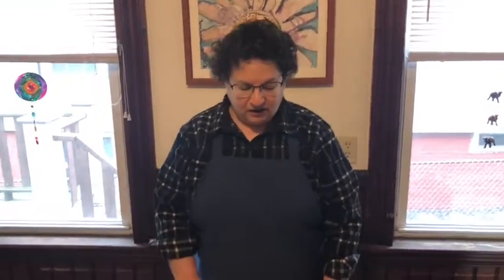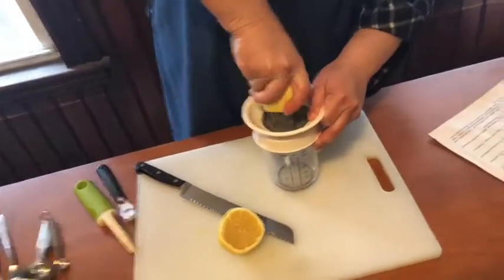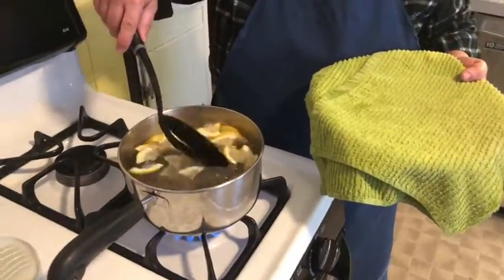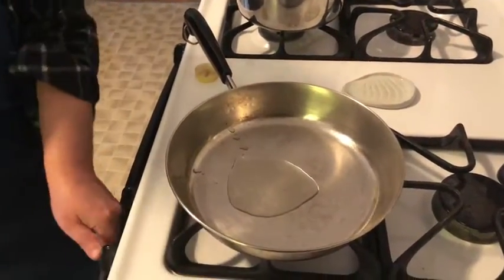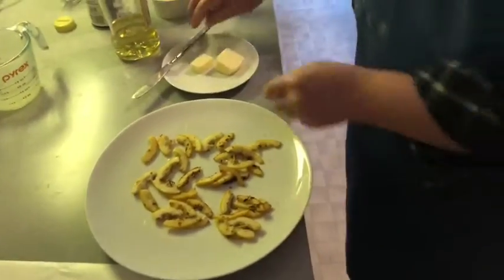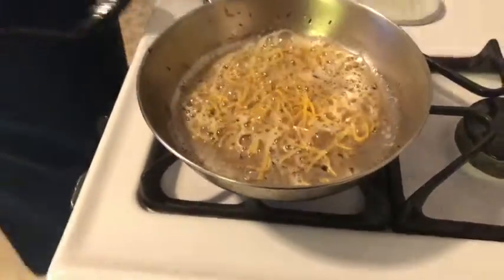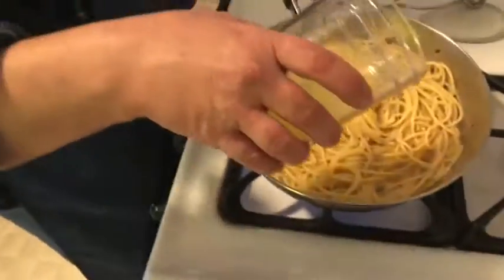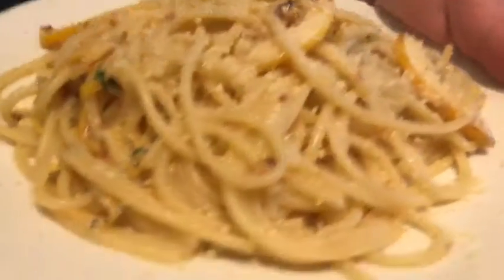Cooking from your Pantry with Ellen: Fried Lemon Pasta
Our favorite cook and teen librarian Ellen is back this week with a super delicious recipe for fried lemon pasta.